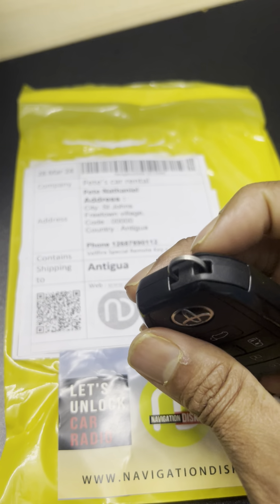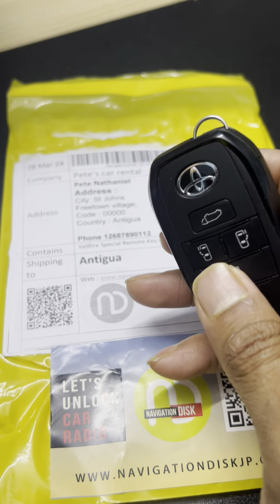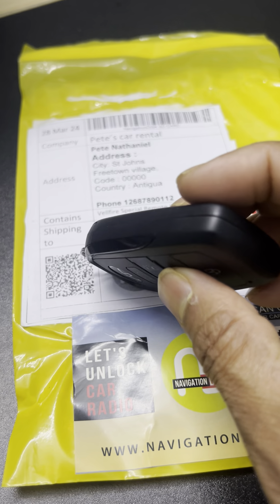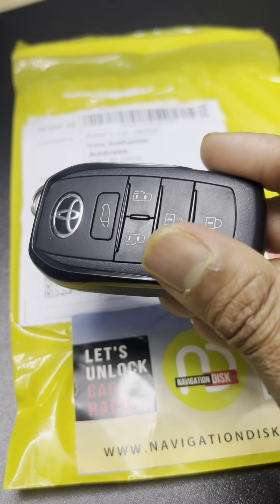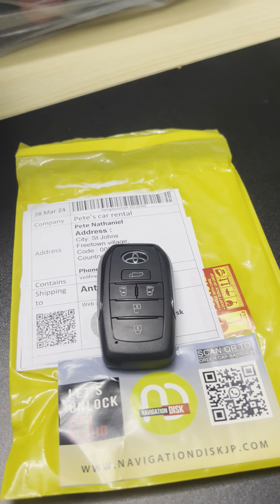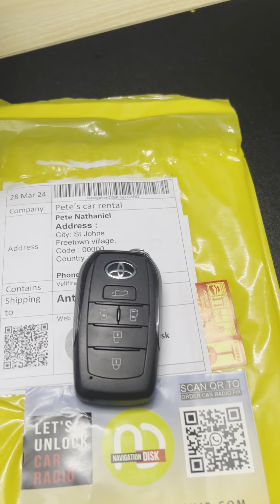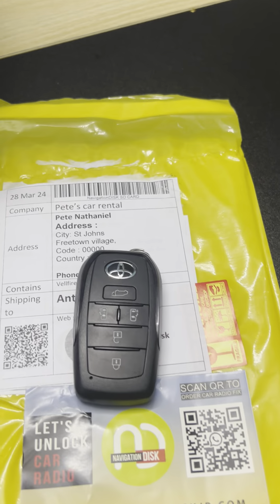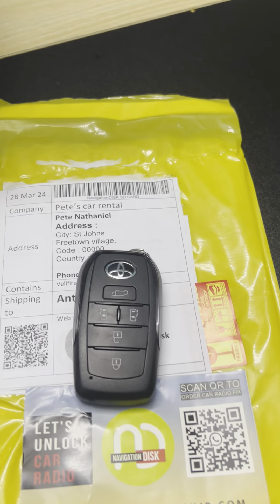Toyota Vellfire unlock official KEY FOB original available | only we sell worldwide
Get your japanese Car Radio and navigation unlock . We are 24 hours worldwide .

We cover all models
Toyota / Honda/Nissan / Alphard/ Mitsubishi/ Vitz / Audi / voxy / noah / Prius / vellfire/ corolla axio/ fielder/ Probox / X-trail etc.
Fit / Vezel / Grace / Stepwgn / Shuttle / Hrv / CRV / Civic / Civic Turbo